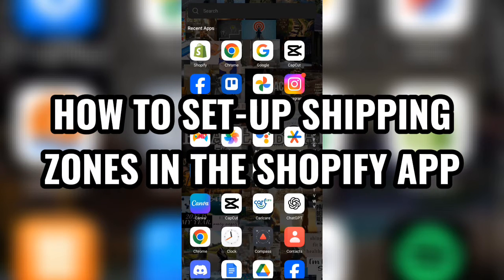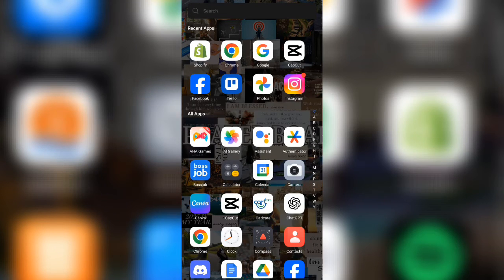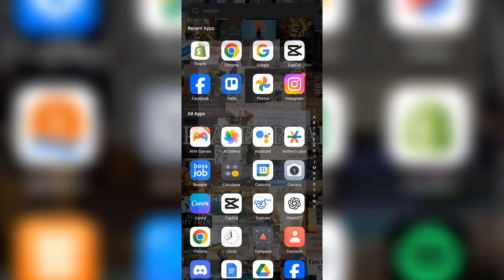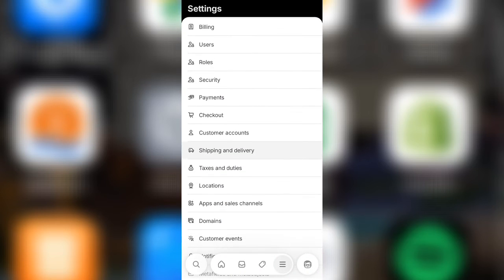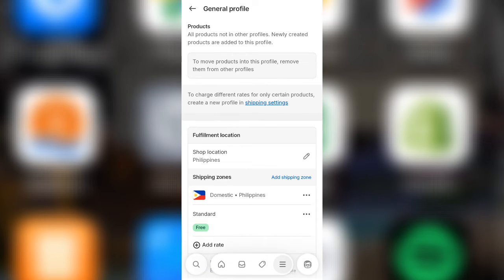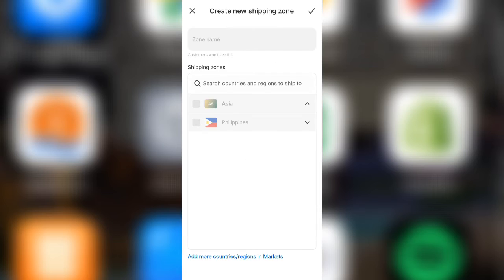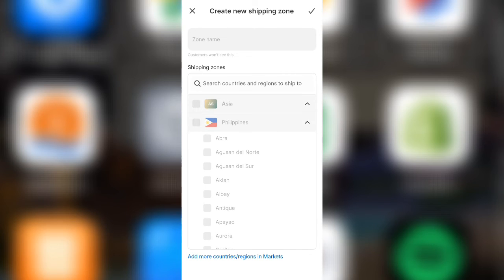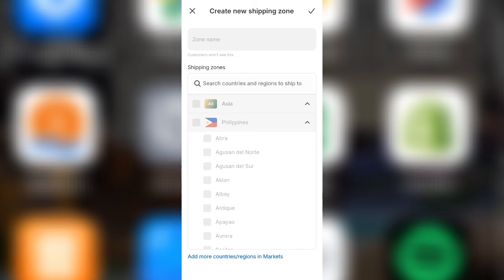NEW! How to Set Up Shipping Zones in the Shopify App (2025) | Mobile Shipping Settings Tutorial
Need to customize your shipping options right from your phone? In this video, I’ll show you how to set up shipping zones in the Shopify app, step-by-step. Whether you're shipping locally, nationally, or internationally, this tutorial walks you through configuring rates, zones, and delivery options—using only your mobile device.

✅ What You’ll Learn in This Shopify Shipping Tutorial:
📦 How to set up shipping zones using the Shopify mobile app
🌎 Create domestic and international shipping zones
🚚 Add flat rates, weight-based, or price-based shipping options
📍 Assign zones to specific countries or regions
⚙️ Manage shipping rates without needing a desktop

⏳ Timestamps & Video Chapters:
0:00 Intro – Why Set Up Shipping Zones in 2025
0:25 Open Shopify Mobile App & Go to Shipping Settings
0:40 Add a New Shipping Zone & Select Countries
1:00 Set Custom Rates Based on Price or Weight
1:10 Save Shipping Zone Settings and Test Checkout

🔥 Why Watch This Shopify Shipping Video?
✅ No computer needed—manage shipping from your phone
✅ Perfect for mobile-first store owners
✅ Offer accurate delivery rates to customers worldwide
✅ Customize shipping zones to match your logistics setup
✅ Stay flexible with rate changes and promotions in 2025

✅ Shopify sellers shipping to multiple locations
✅ Beginners learning Shopify mobile tools
✅ Small business owners who want to simplify logistics
✅ Anyone managing their Shopify store on the go
✅ Entrepreneurs looking to optimize shipping strategy

👍 Found This Shipping Guide Helpful?
📢 Follow me for more Shopify mobile tutorials, shipping strategies, and eCommerce tools